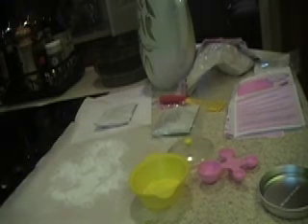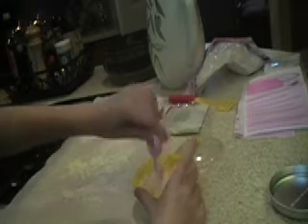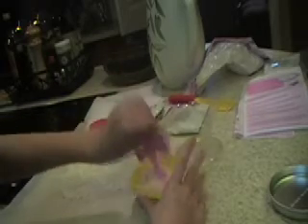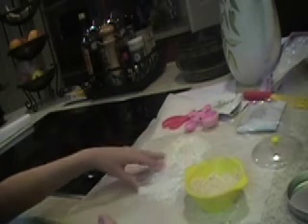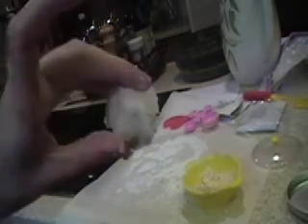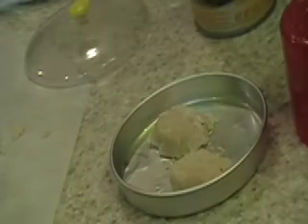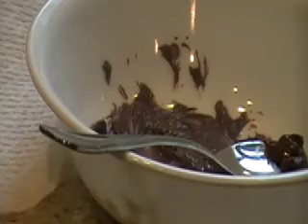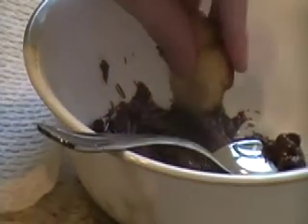Michael P.'s Cooking Show Episode 1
On this episode of Michael P.'s Cooking Show I make Keebler E.L. Fudge Striped Shortbread Cookies in the Easy Bake Oven, but they turned out as Keebler Mini E.L. Fudge Dipped Shortbread Cookies, which I made up.

Oh, and remember to wash your hands before making this treat!

Don't miss my next episode coming soon!